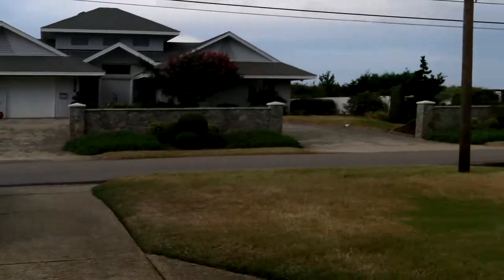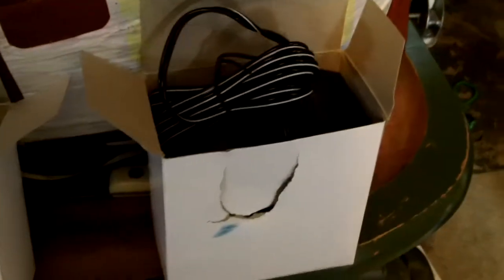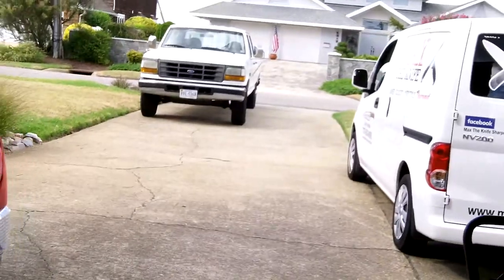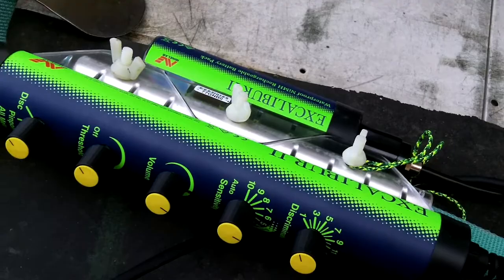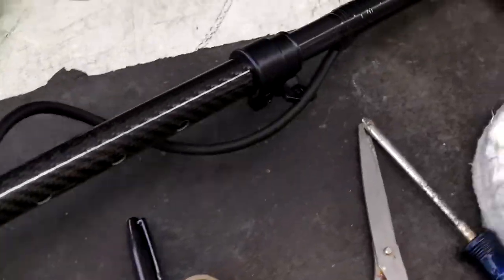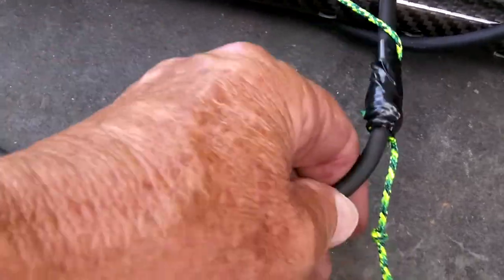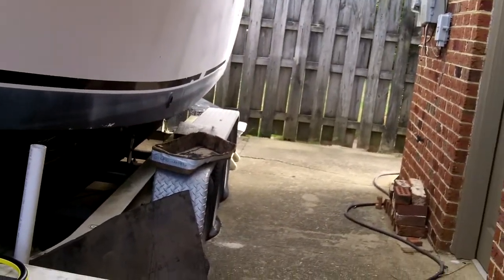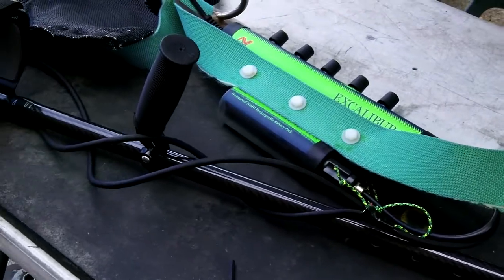Equinox will never leak again - A sure fire Fix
denny calls in a dinosaur